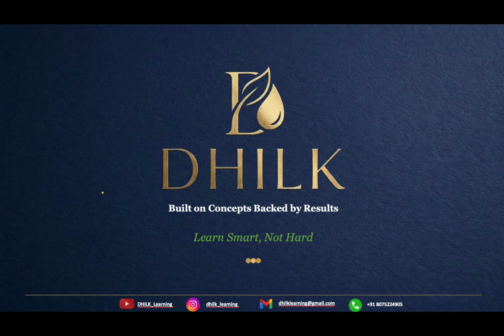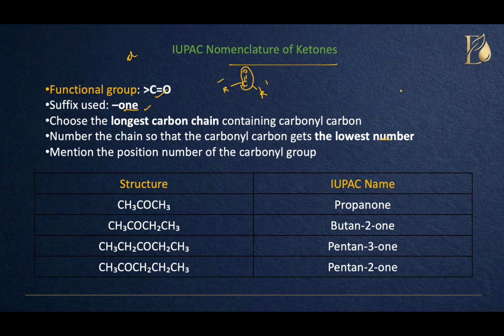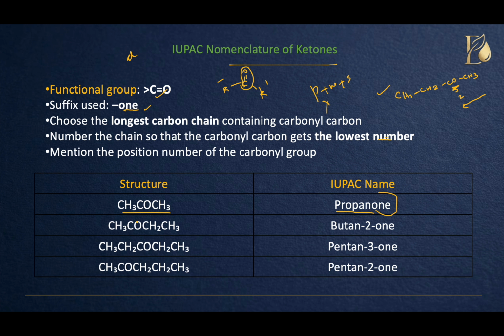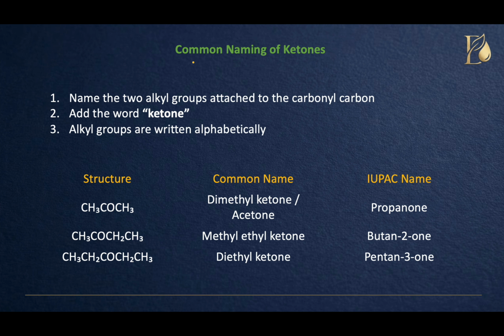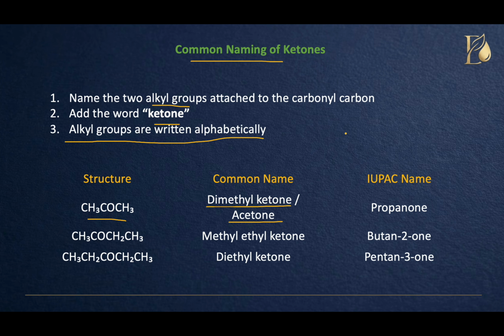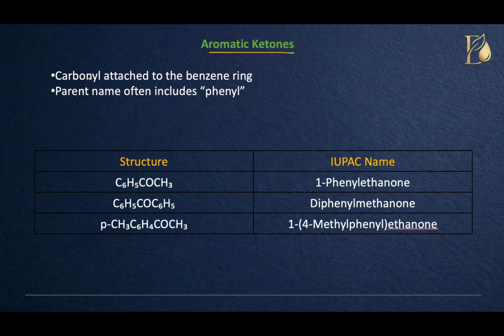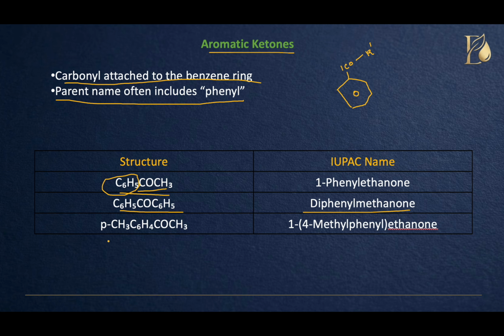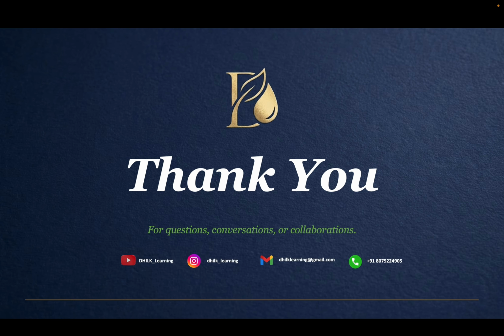Naming of Ketones | Common Names vs IUPAC Names | Class 12 Chemistry | NEET & JEE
In this video, we learn the naming of ketones in a simple and step-by-step manner.

📚 Topics covered:

IUPAC nomenclature of ketones
Common naming system
Numbering rules
Functional group priority
Naming cyclic and aromatic ketones
Important examples and practice problems

This video is useful for:
✅ NEET aspirants
✅ JEE preparation
✅ Organic chemistry beginners
✅ Anyone learning organic nomenclature

Watch till the end for a clear understanding of ketone nomenclature

💡 Master Chemistry the smart way with DHILK. 🚀